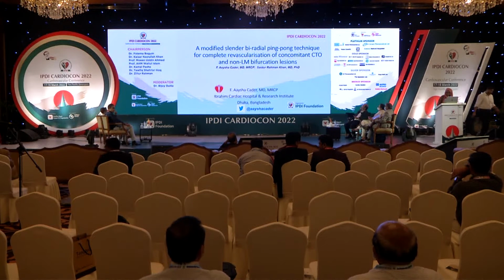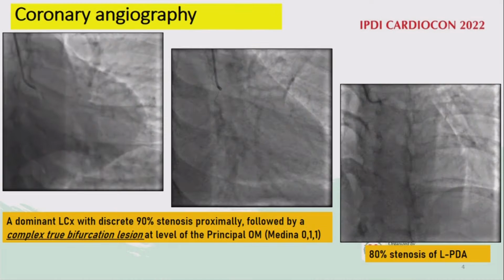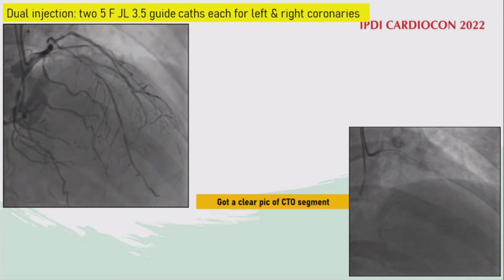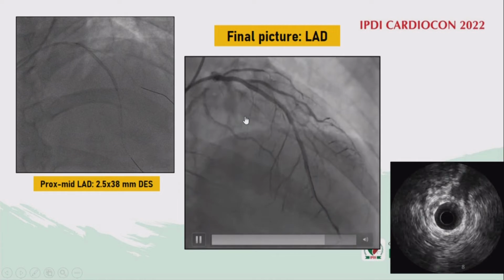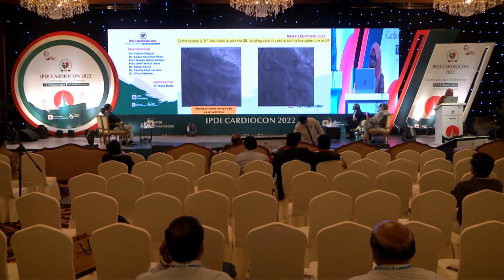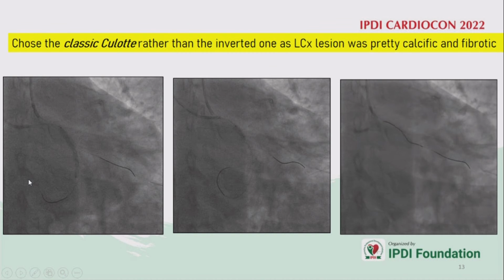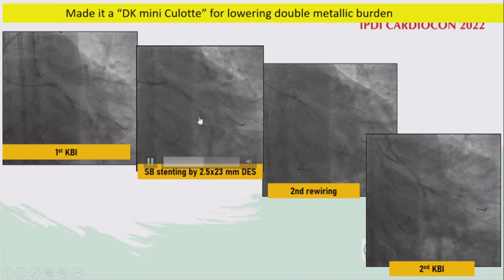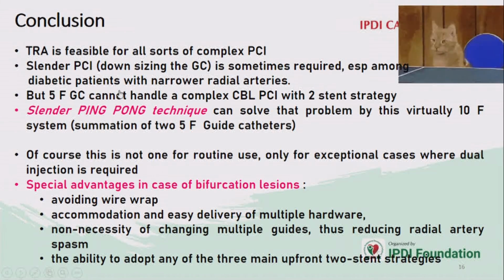Session: 8 - A modified slender bi-radial ping-pong technique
Topics: A modified slender bi-radial ping-pong technique for complete revascularisation of concomitant CTO and non-LM bifurcation lesions
Speaker: Dr. F Aayesha Cader